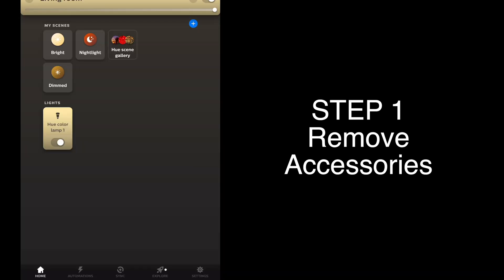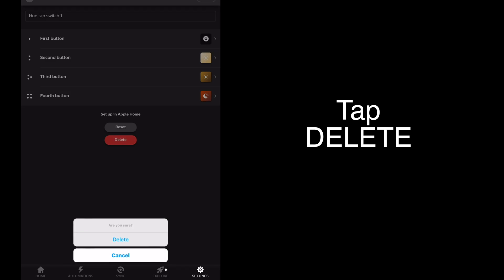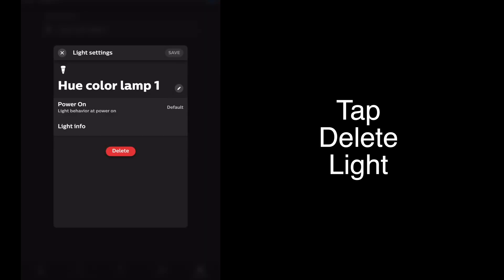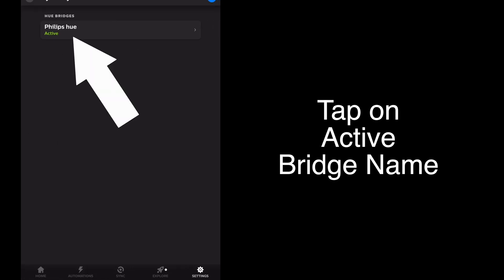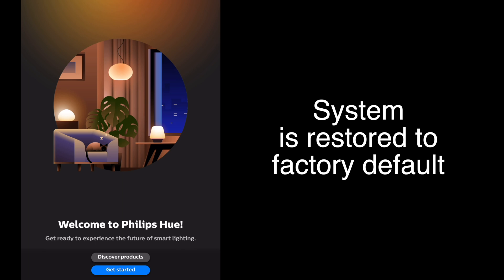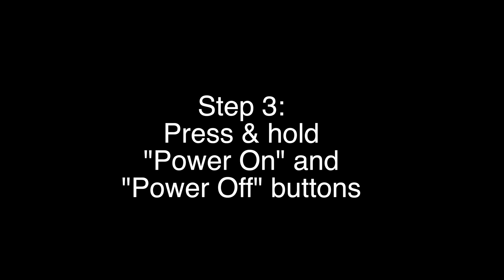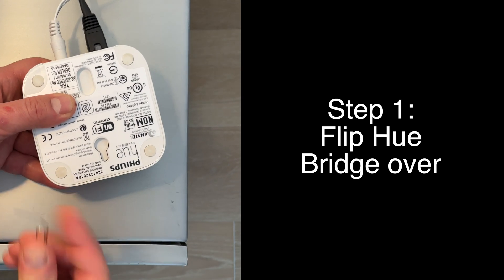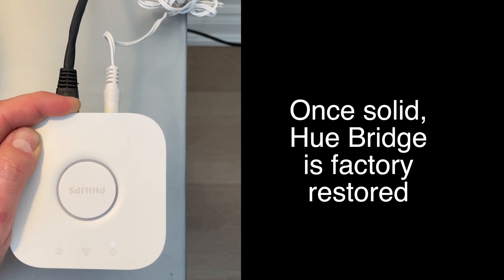How to Factory Reset Philips Hue System - RESTORE DEFAULTS OR MANUALLY RESET A BULB OR HUE BRIDGE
Here are a few different ways you can factory restore your Philips Hue system.  You can either do this through the app by deleting your accessories, lights and Hue Bridge, or if you have a dimmer then you can manually reset your Philips Hue Bulbs individually, and also reset your Hue Bridge device manually. This video will walk you through everything you need to know to factory restore your Hue Bridge. Comment with any questions and we will try to answer!